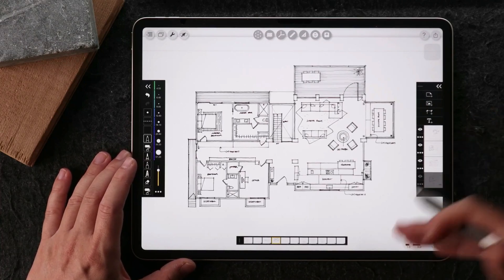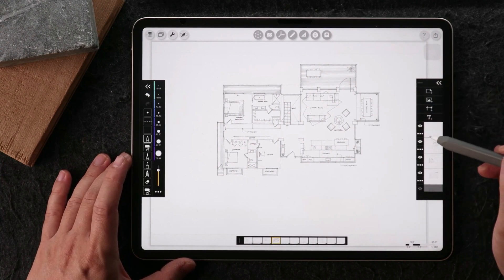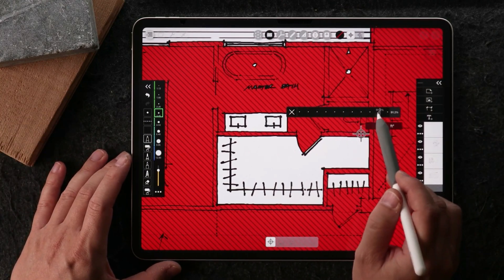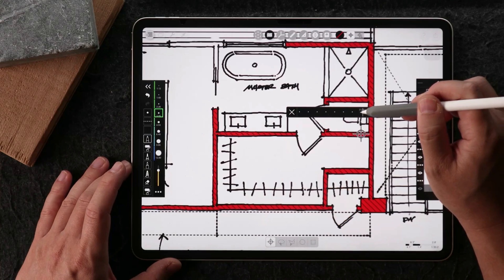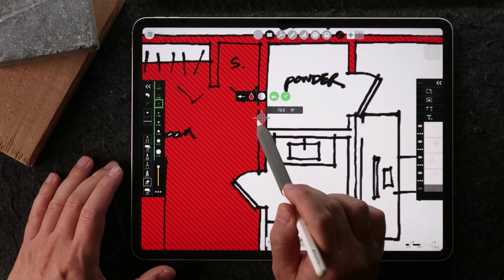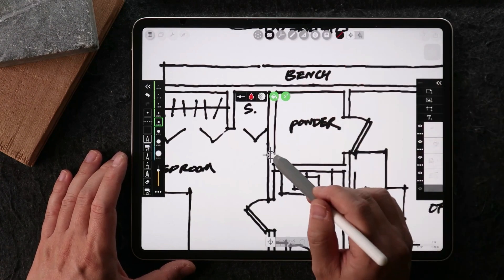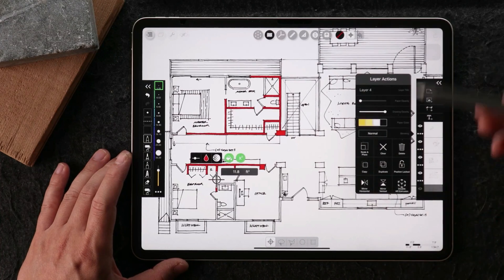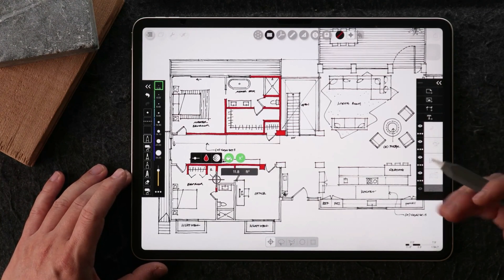Struggling with Poche in Morpholio Trace? Here’s Your 5-Minute Fix!